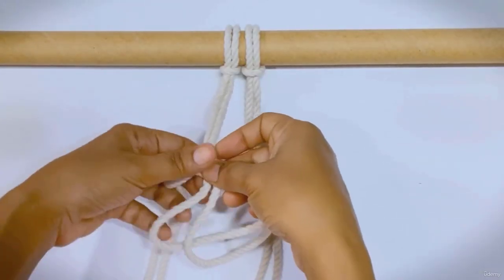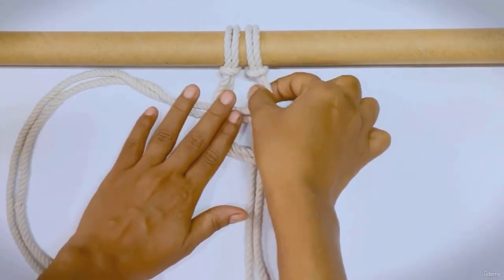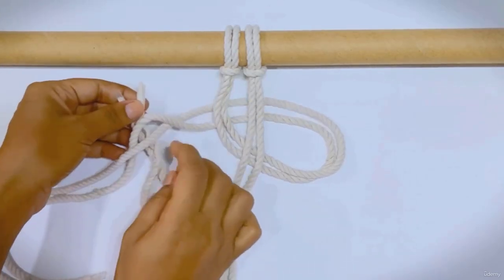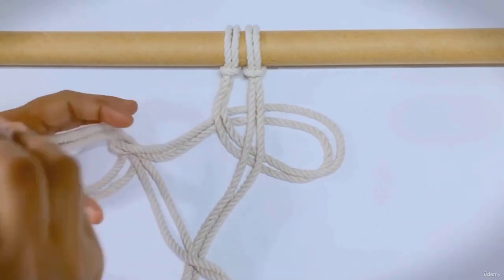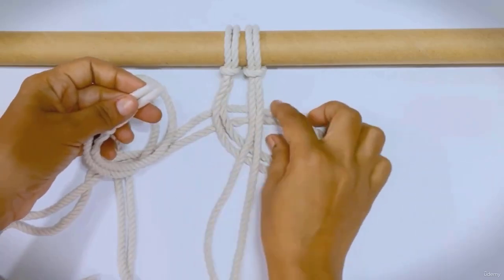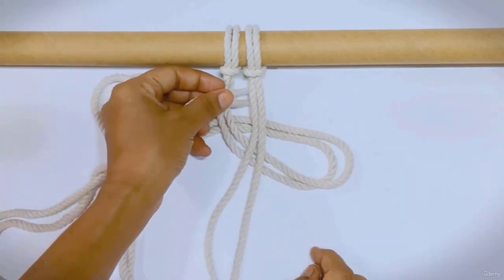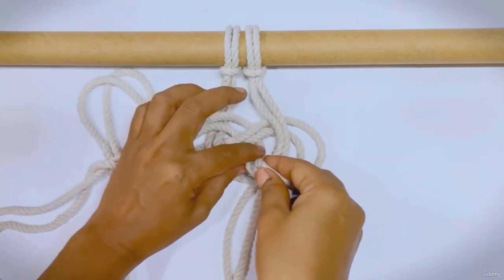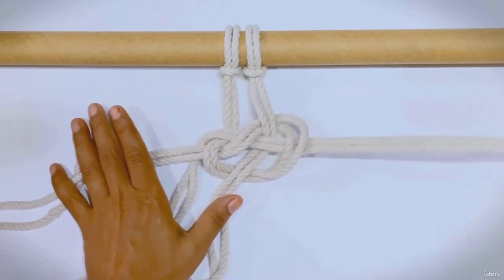MACRAME TUTORIAL | JOSEPHINE KNOT LESSON -13 | BASIC MACRAME KNOTS BEGINNER (ENGLISH)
MACRAME TUTORIAL | LARK'S HEAD KNOT LESSON -1 | BASIC MACRAME KNOTS BEGINNER (ENGLISH)

MACRAME TUTORIAL | LARK'S HEAD KNOT | FOR BEGINNERS | BASIC MACRAME KNOTS BEGINNER TUTORIAL
🧶 Discover the Art of Macramé Knots: Beginner's Guide!

🌟 Join our Udemy course today and learn the fundamental macramé knots. Perfect for beginners!

🌈 Unlock your creativity and express yourself through the art of macramé. Share the course on WhatsApp and Facebook to spread the word!

🌟 Start knotting beautiful macramé creations now! 🧵